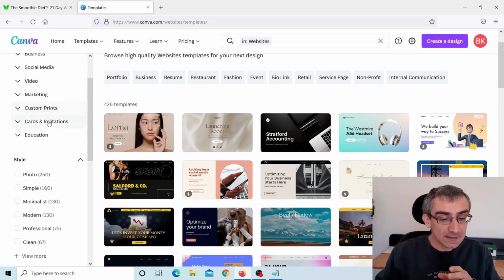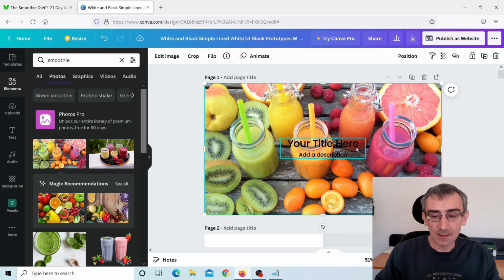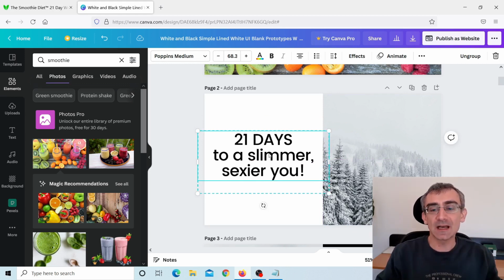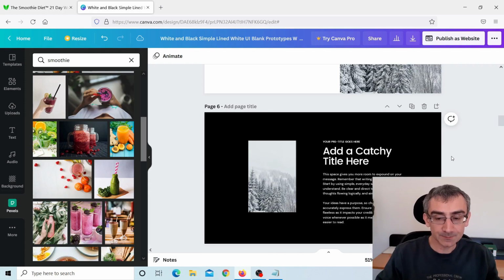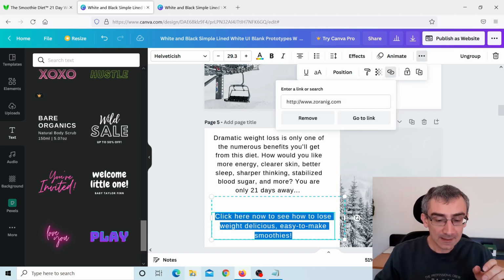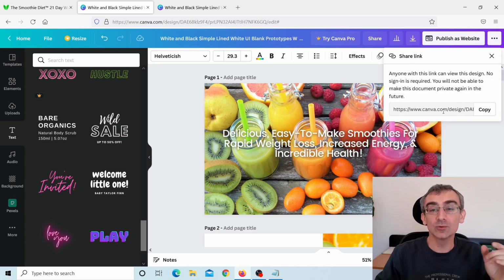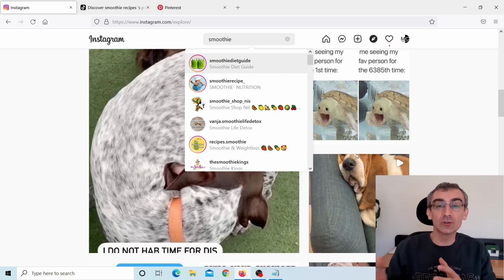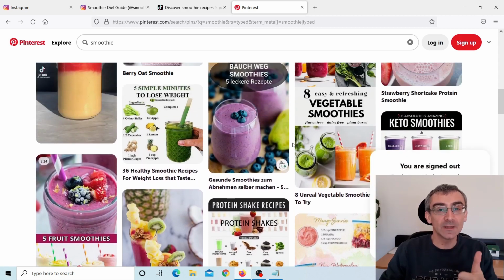Make A Free Affiliate Marketing Website Today To Earn +$1,000+ Daily | Clickbank Affiliate Marketing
How to make professional looking affiliate website for free and make money with clickbank affiliate marketing.

In today’s video I show you how you can make a professional looking affiliate website completely free in just 10 minutes. I also give you some important information and show you how you can promote this website completely free of charge.